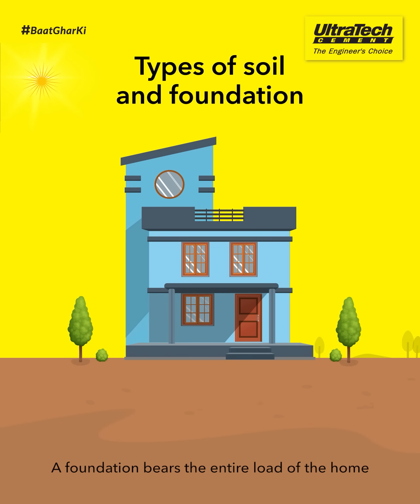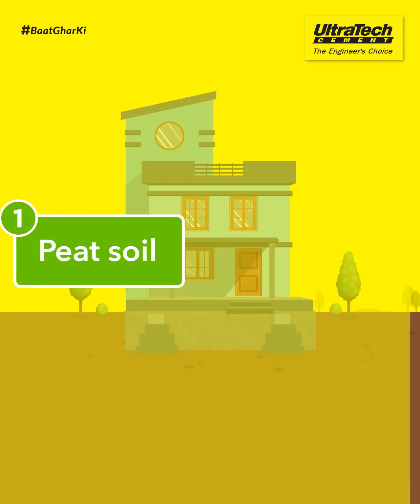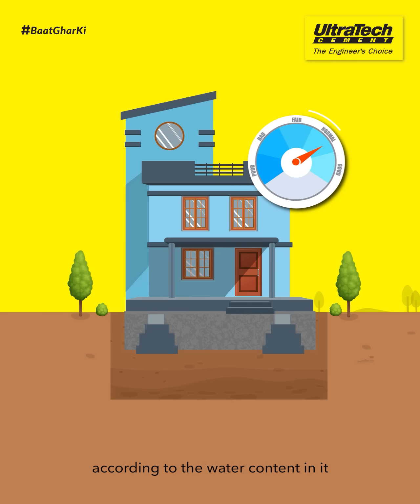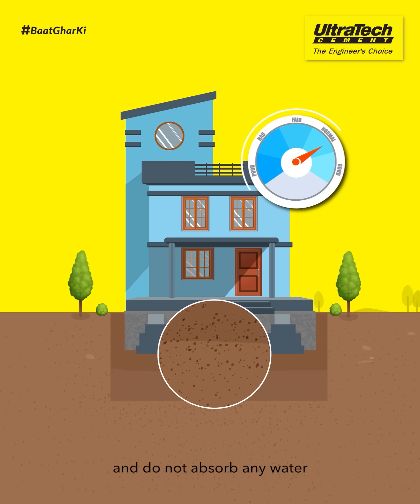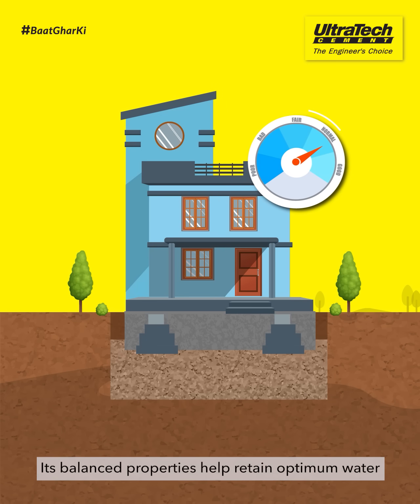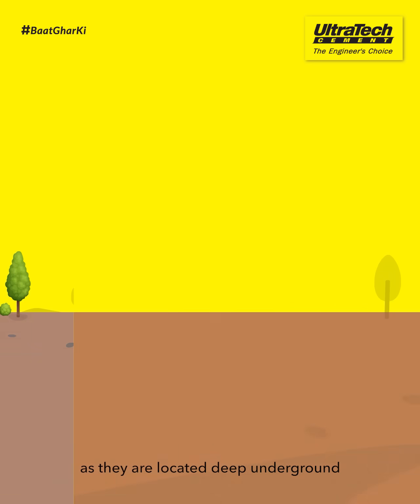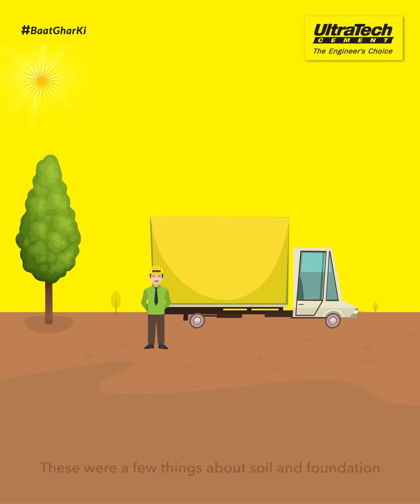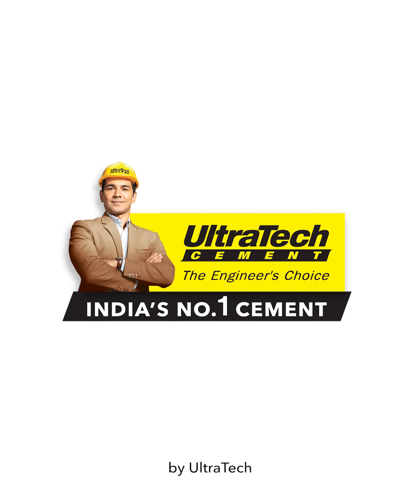Types Of Soil And Its Affects On Foundation: Good Soil For Foundation | UltraTech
For a good and long-lasting foundation for a home, it needs good soil supporting it. Before starting with your home building process, one should be aware of the Types Of Soil available and Its Effects On Foundation

This video show different soil and how they affect the foundation of your home. Watch this video now to know the best type of soil for the foundation.

Introduction of best type of soils for foundation - 00:00
1. Peat Soil - 00:18
2. Clay - 00:27
3. Sand - 00:39
4. Granular Soil - 00:56
5. Rock - 01:07
Testing for good soil for foundation before construction - 01:18
Summary of different soils and how they affect foundations - 1:29

Home-building | Types of Soil for Foundation| Home Building Tips